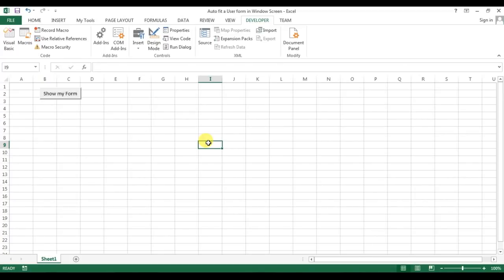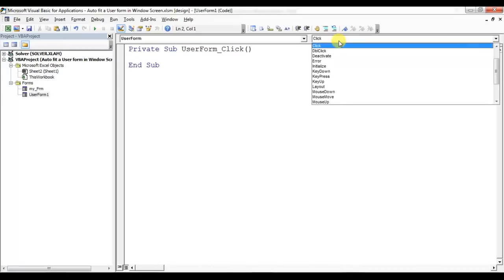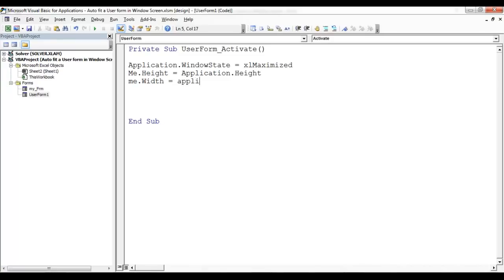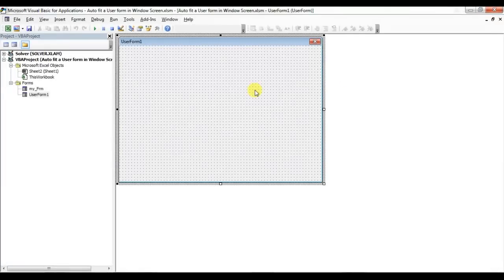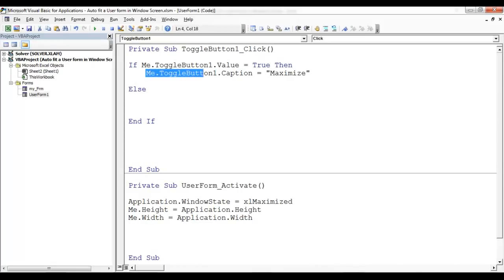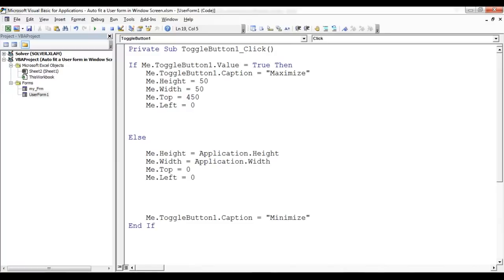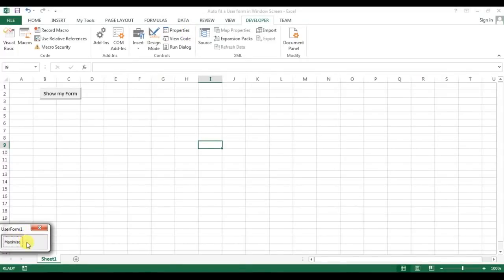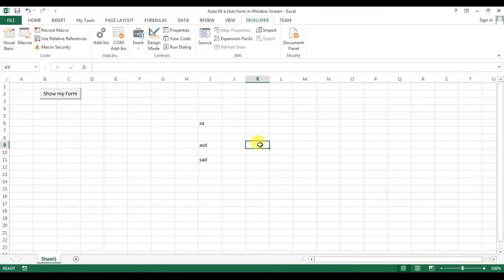Auto fit a VBA User form in window screen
Hello Friends,

In this video you will learn how to auto fit a VBA user form in window screen.